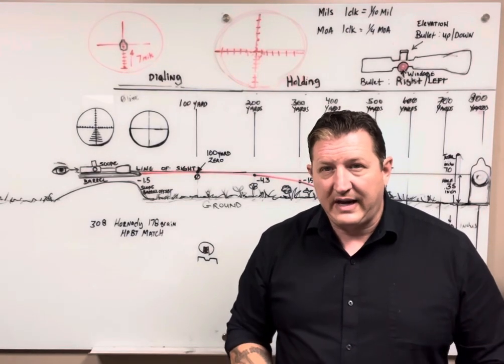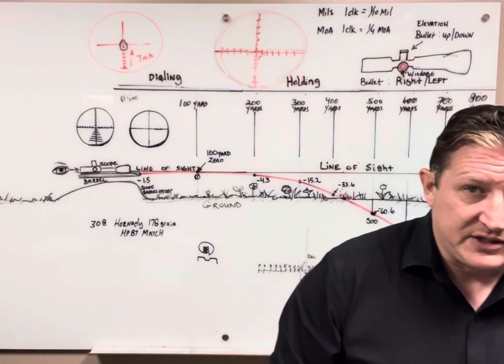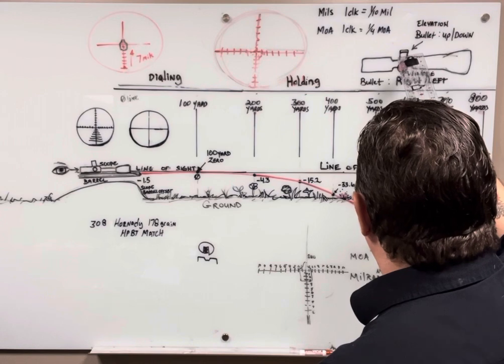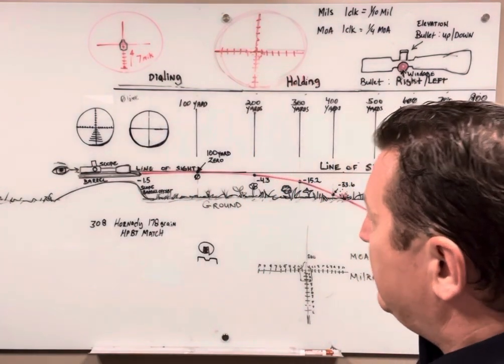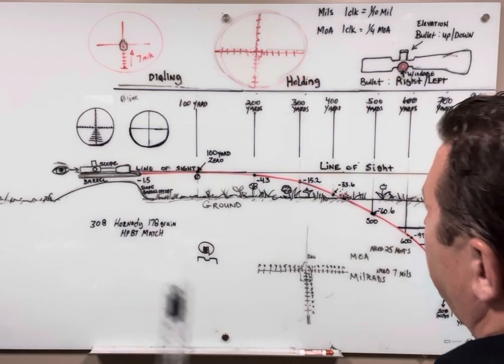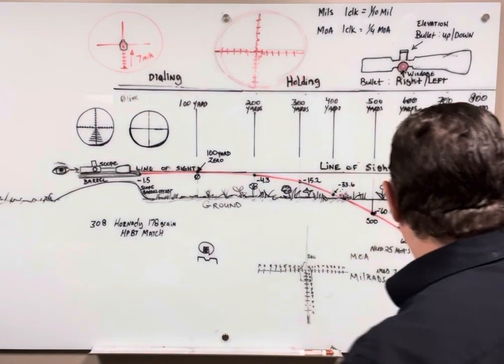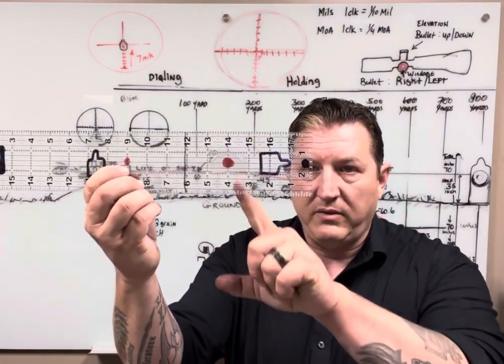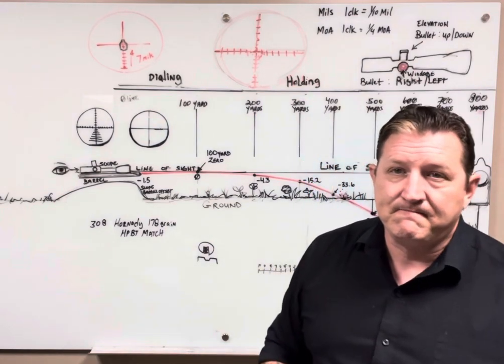Part 1: Line of Sight, Bullet Drop and Adjusting for Distance Basics